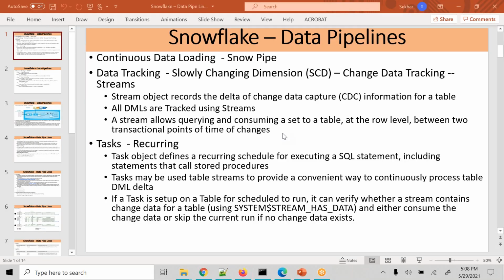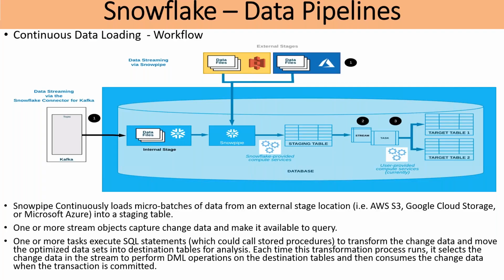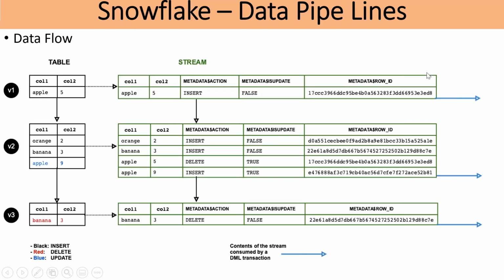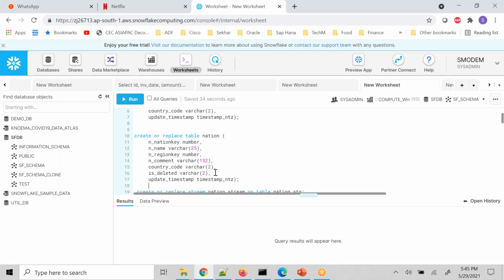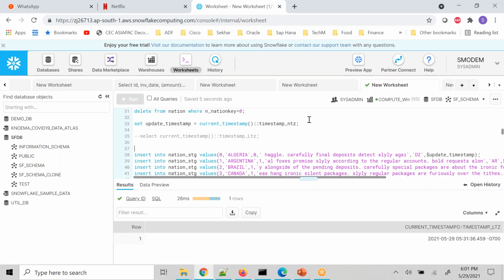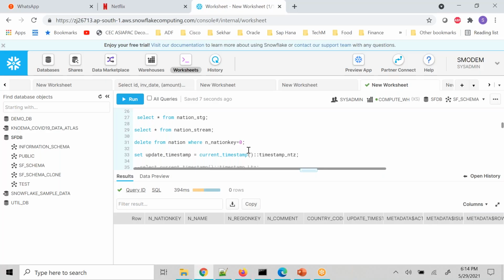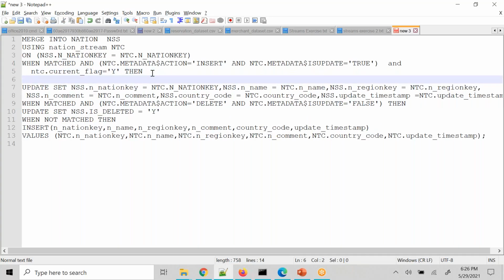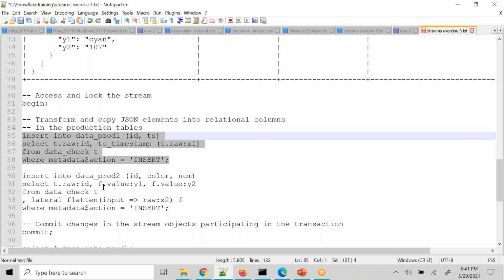snowflake Session 22